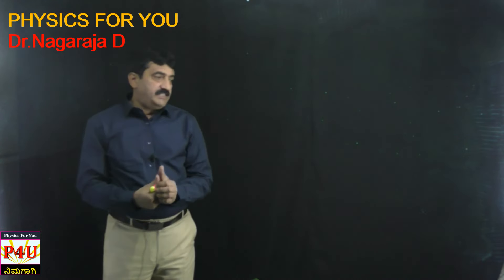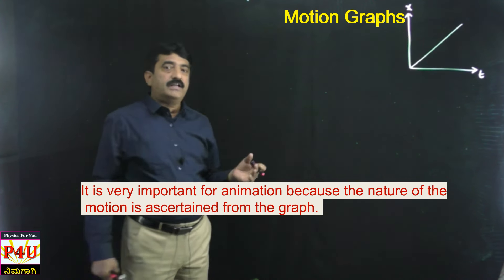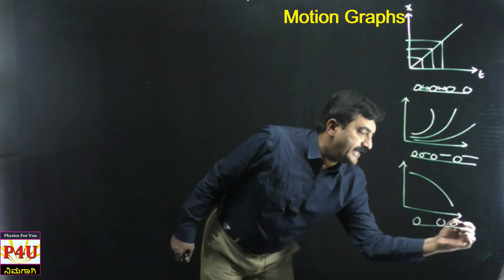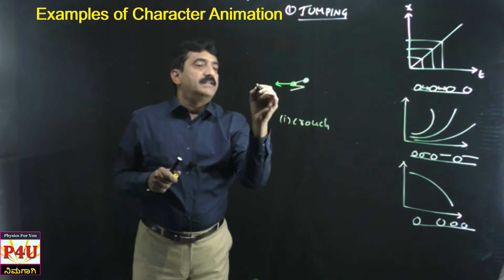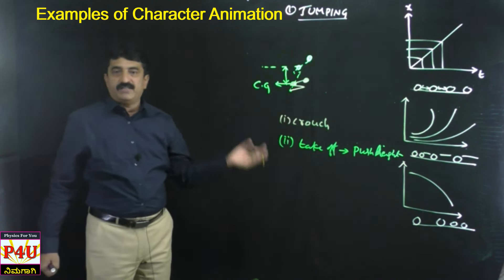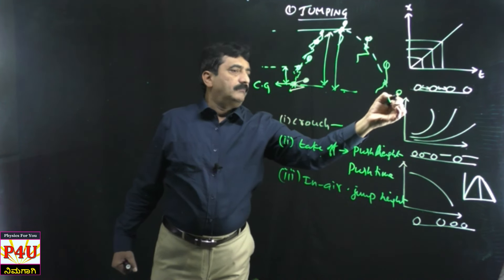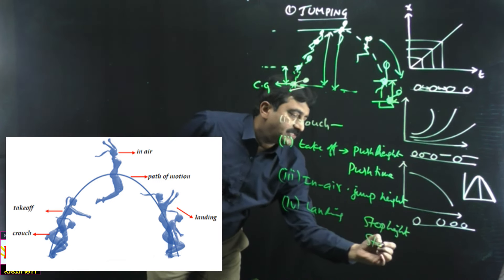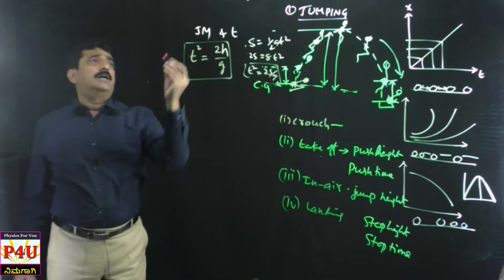Examples of Character Animation-Physics of animation-VTU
Here is explanation of two character animations namely jumping and walking
Download the study material using this link
Link for study materials